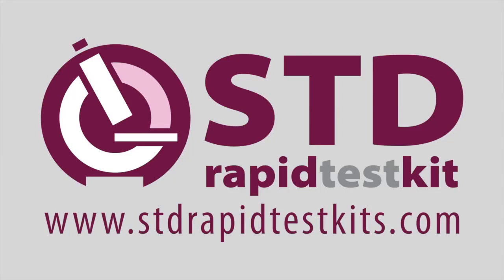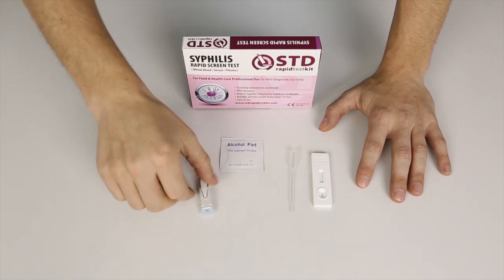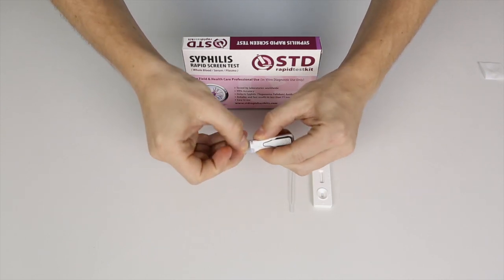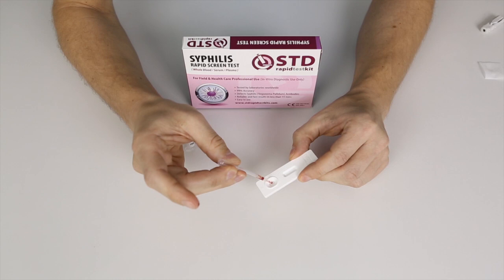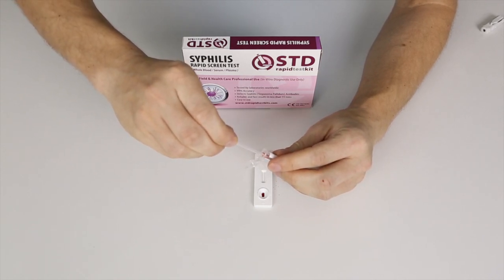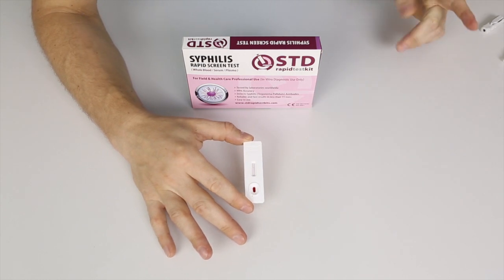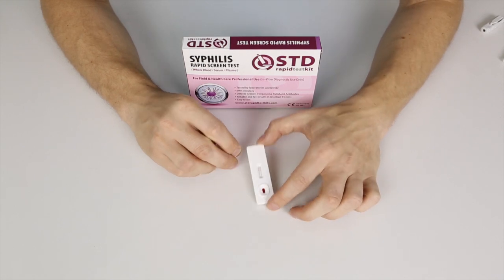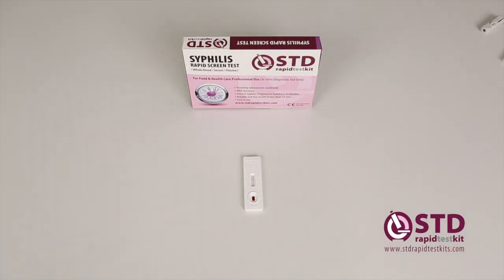How to use syphilis rapid test kit / STDrapidtestkits.com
Our syphilis rapid test kit will provide you with highly accurate (98.1% sensitivity, 98.0% specificity) and reliable results in 15 minutes, using just 1 drop of blood. Please note: For field & health care professional use only.